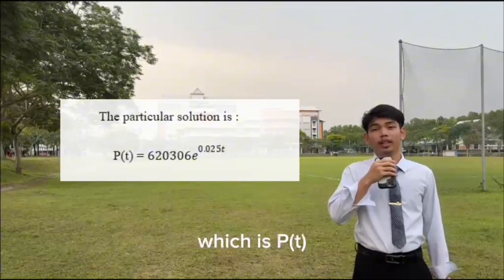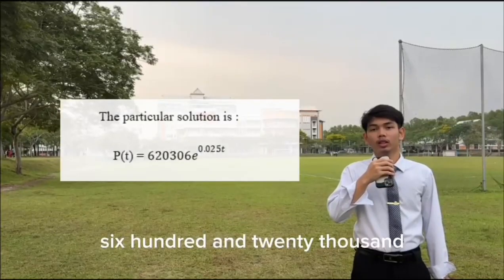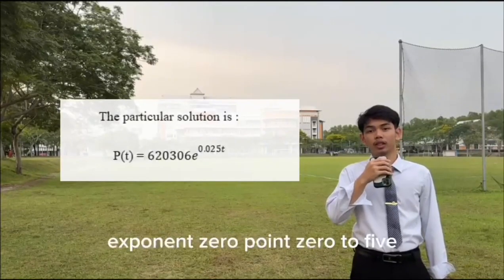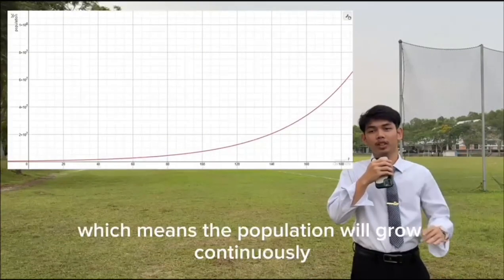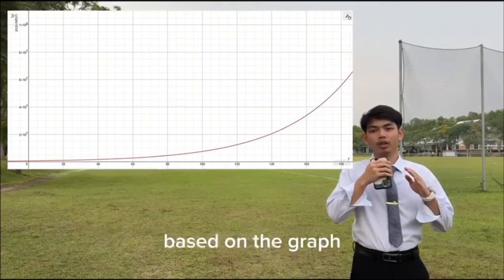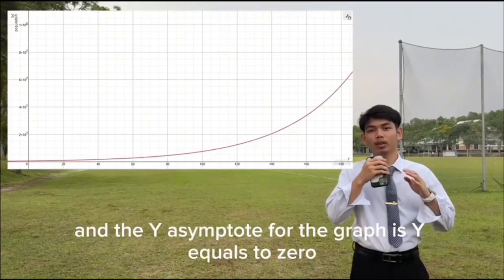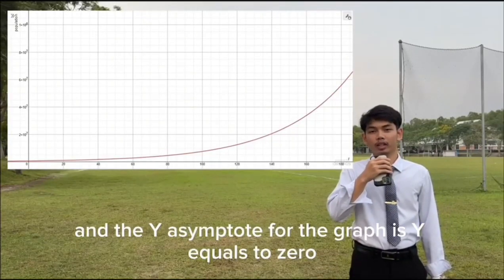POPULATION AT YOKOHAMA | ASSIGNMENT MATH TASK 1